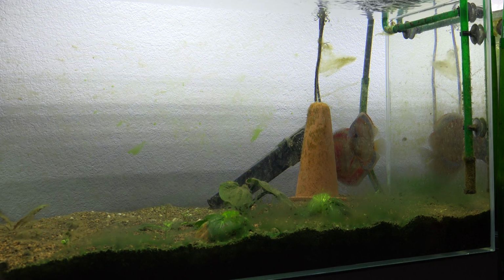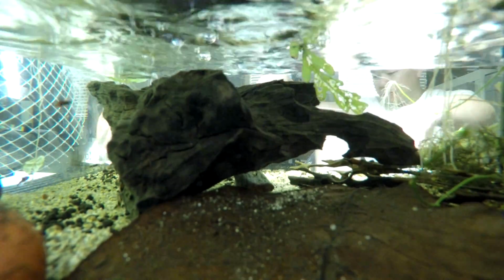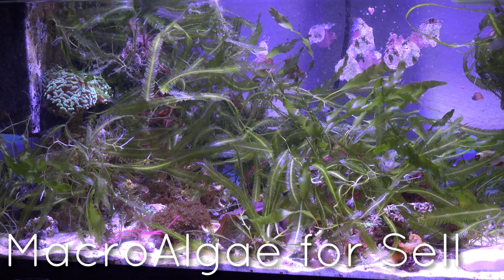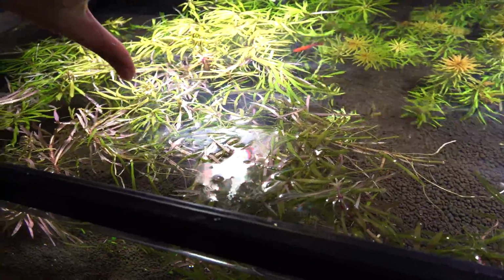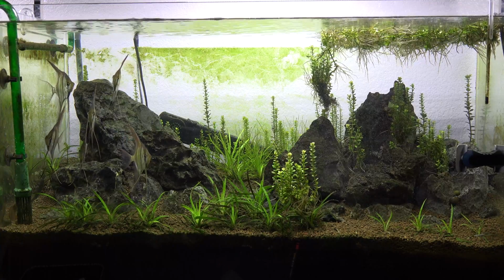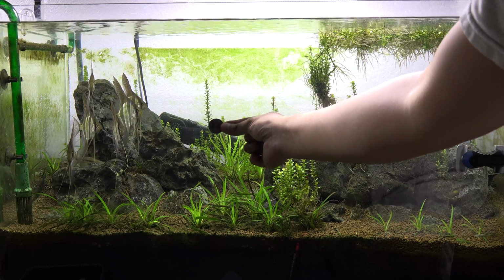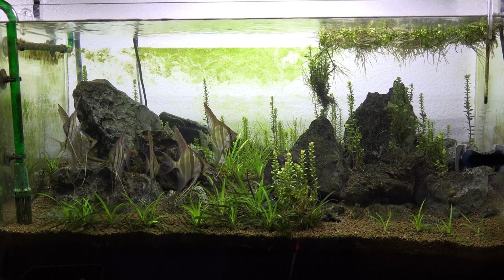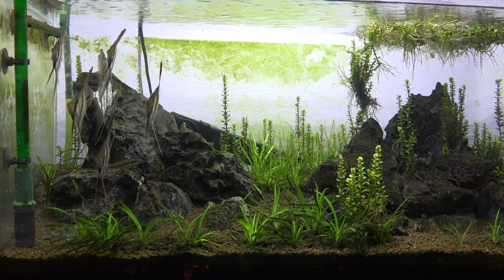#15 | Moving the L397 Red Tiger Pleco 4K